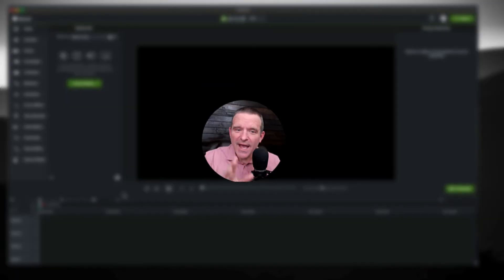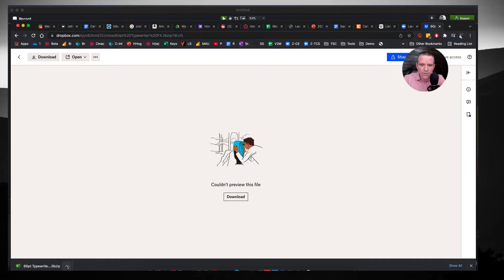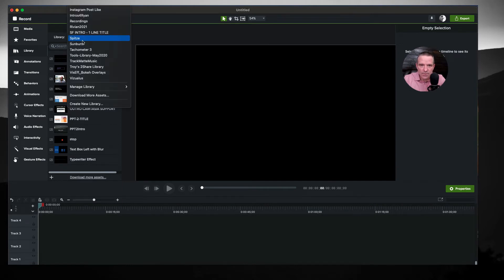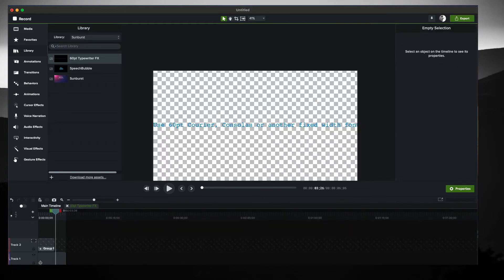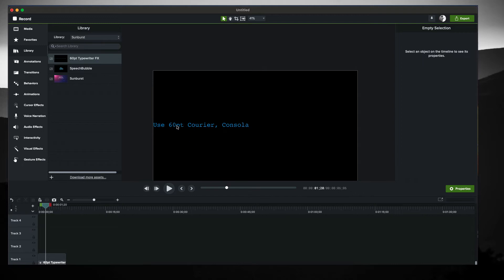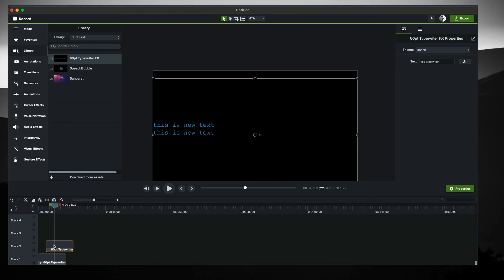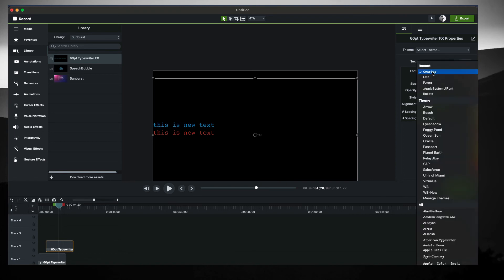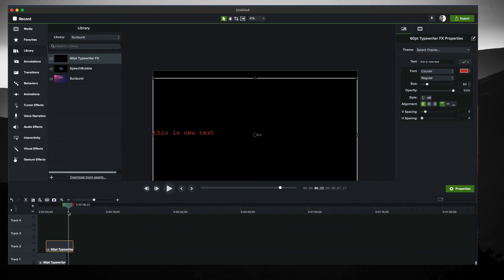Creating Typewriter Effect in Camtasia 2021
This video requires a downloadable asset that works in Camtasia 2021 (and above). This video explains how to download the asset to your library. And how to edit the text. Importantly, you will need to use a fixed-width font, like Courier or Consola to make the effect work.